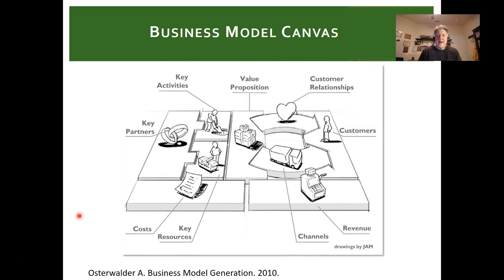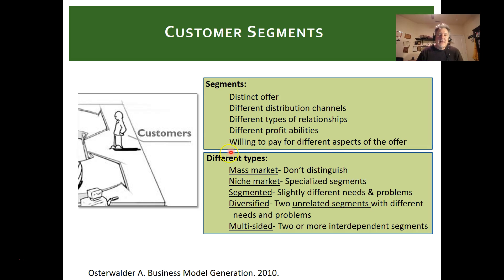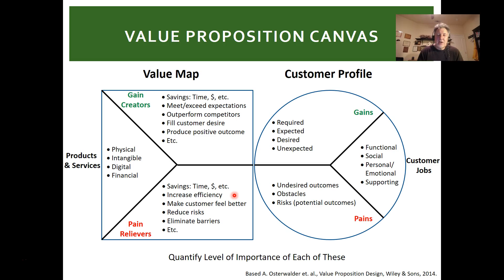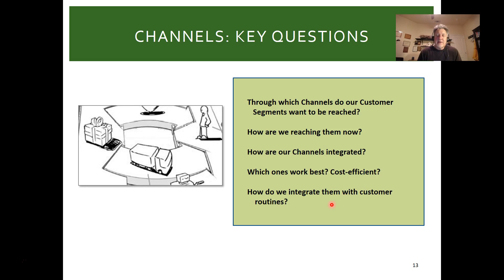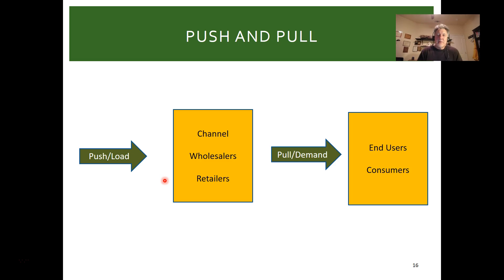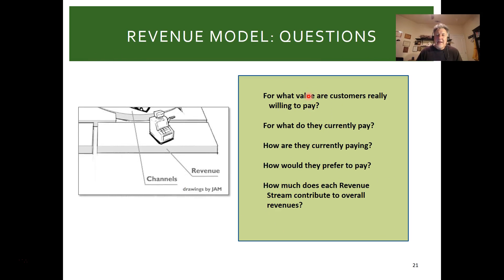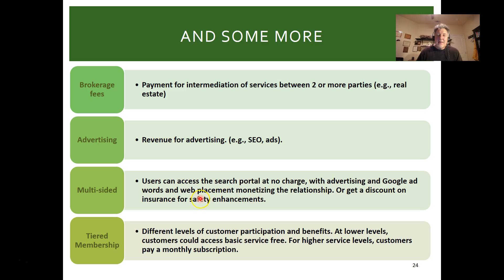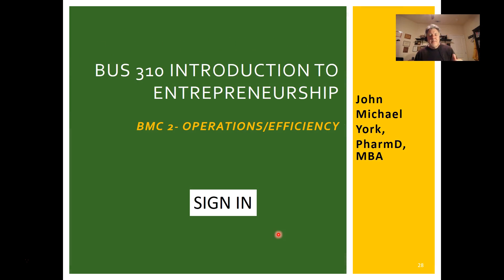BMC 1 Right Side of the Canvas Value